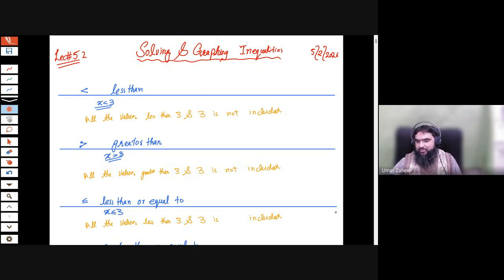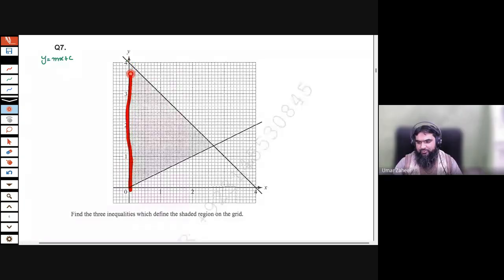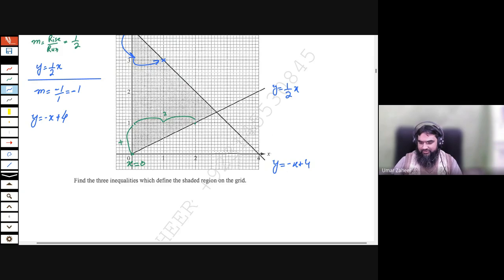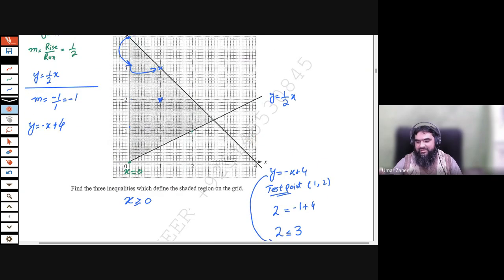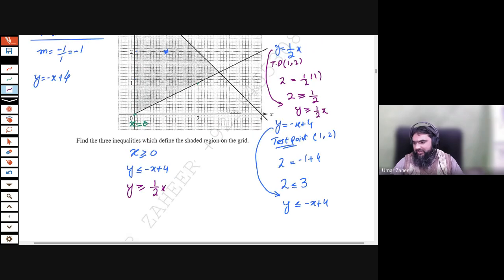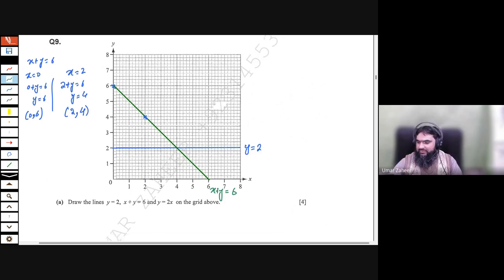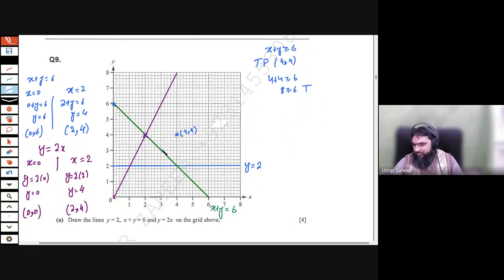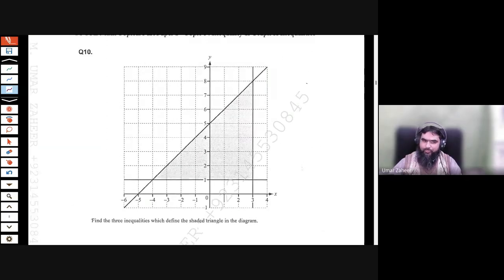Lec 49 | Graphing Inequalities ( Workout ) part 2 | IGCSE & O Level Math | The Digital Coaching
🔹 What You Will Learn:

Solving linear inequalities step by step

Graphing inequalities accurately

Interpreting shaded regions and solution sets

Solving word problems involving inequalities

My Audience queries :
How to solve inequalities IGCSE

Graphing inequalities on number line

IGCSE inequalities topical workout

O Level maths inequalities questions

Inequalities graph shading explained

How to draw inequality graphs IGCSE

Compound inequalities explained

Inequalities exam questions with answers

Cambridge IGCSE inequalities revision

O Level maths graphing inequalities

Inequalities number line questions

How to solve and graph inequalities

IGCSE maths inequalities practice

O Level inequalities solved examples